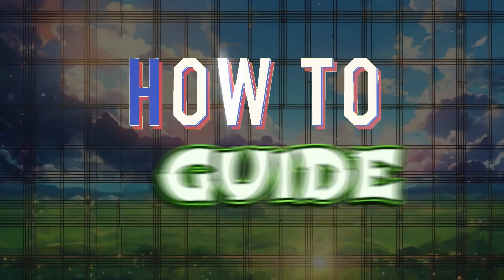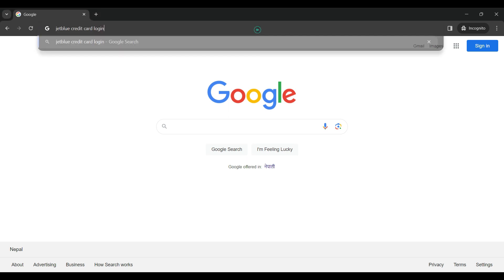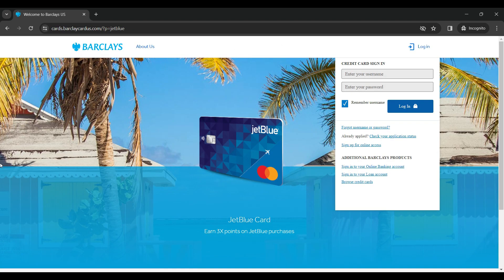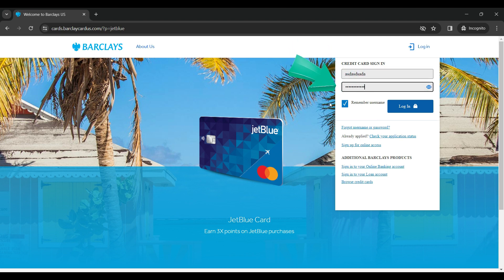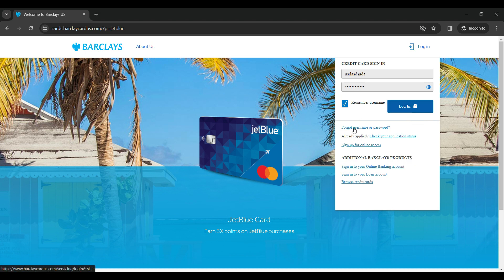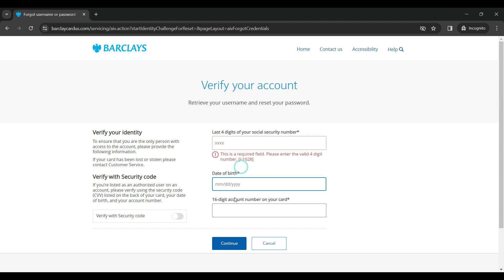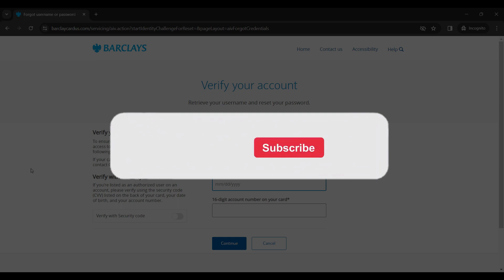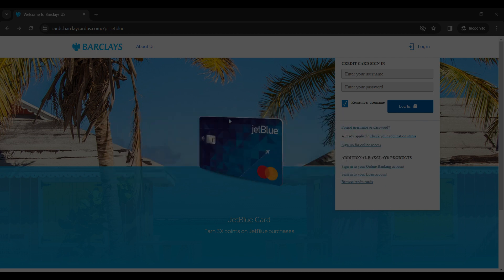How to Login JetBlue Credit Card 2024 | Sign In JetBlue Credit Card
In this comprehensive guide, we delve into the process of logging in to your JetBlue Credit Card account seamlessly. Whether you're a seasoned cardholder or just getting started, understanding the login procedure is essential for managing your finances effectively. From accessing your account dashboard to exploring exclusive benefits and managing transactions, this video offers valuable insights into navigating the JetBlue Credit Card platform with ease. Join us as we simplify the login process and empower you to make the most out of your JetBlue Credit Card account.